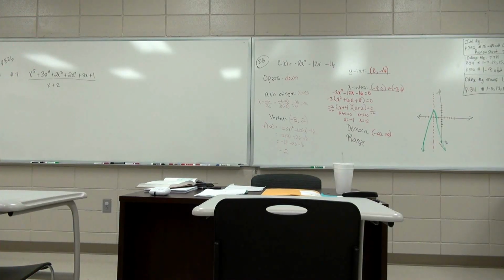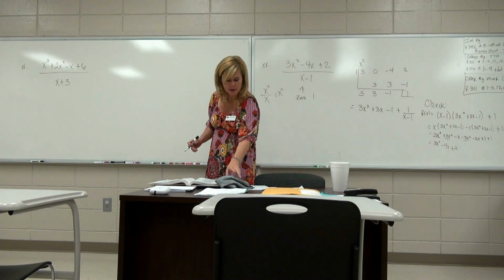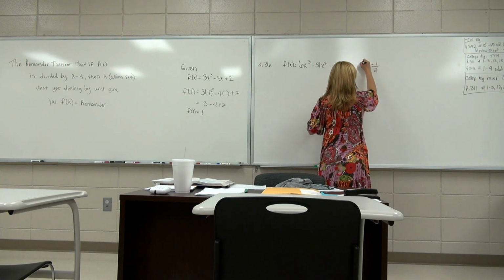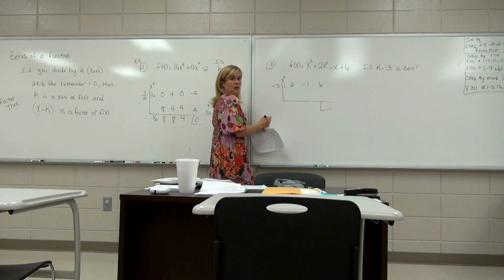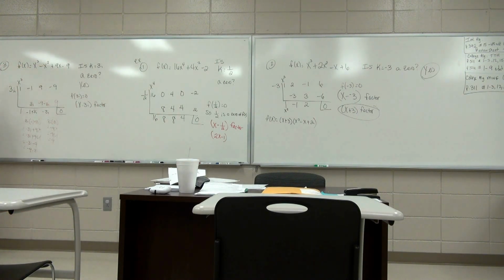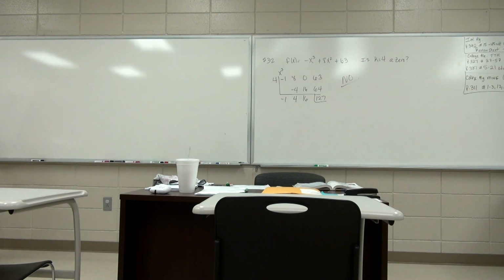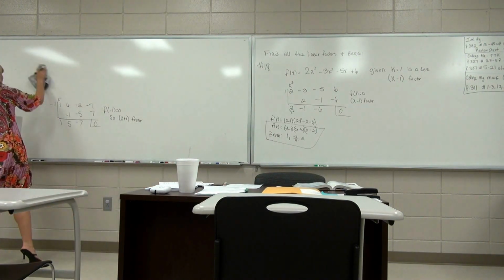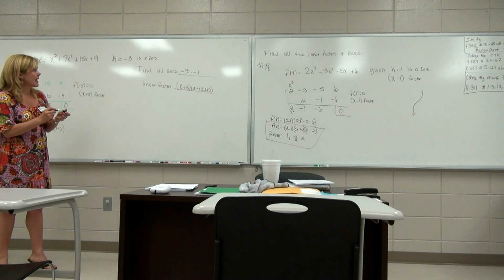College Alg. section 3.2 and 3.3.MTS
College Algebra
3.2 Synthetic Divison, Remainder Thm
3.3 Factor Thm